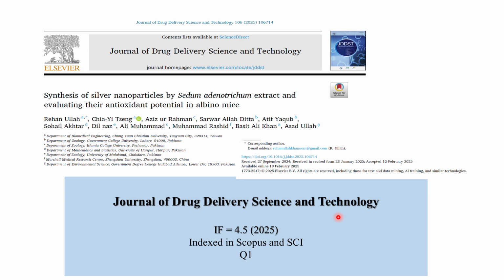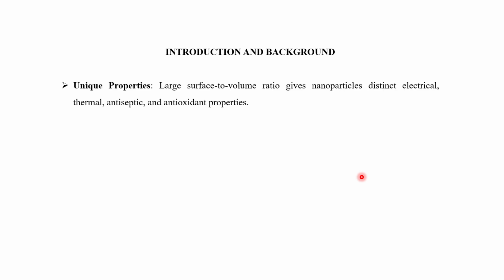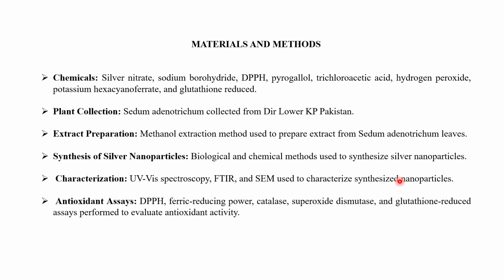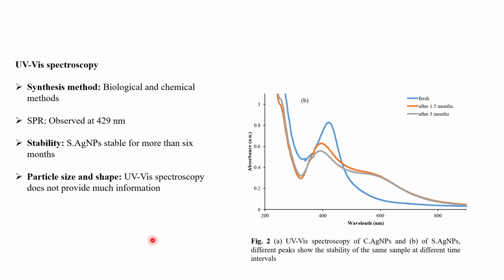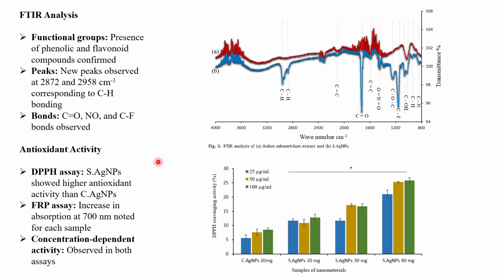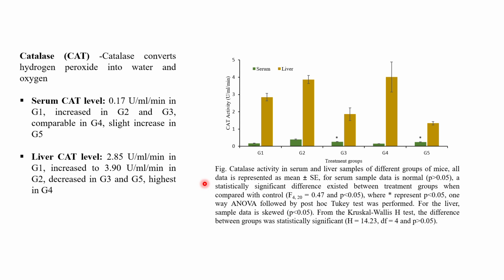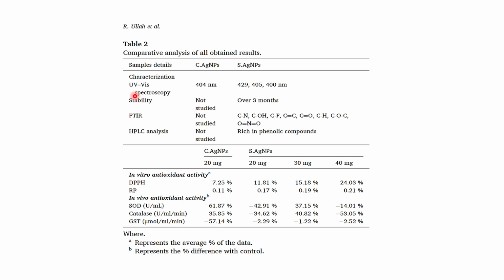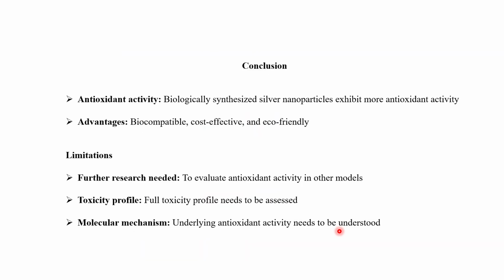Rehan Ullah 2nd Presentation